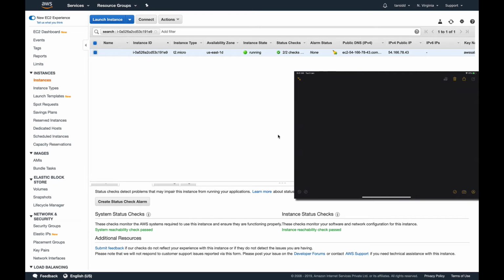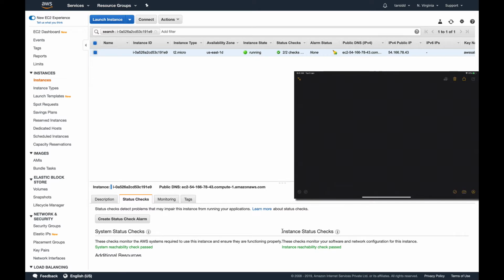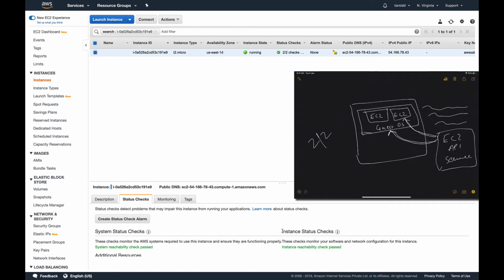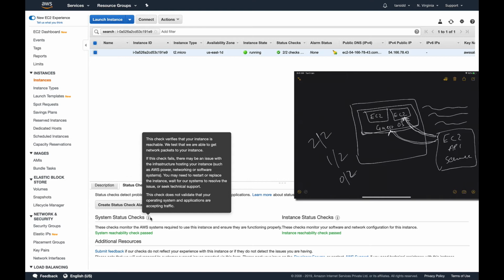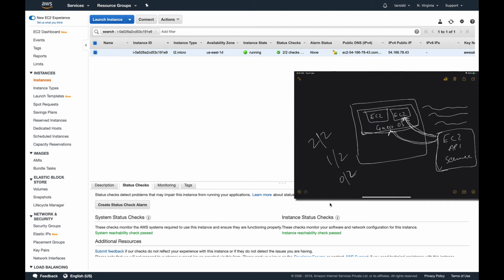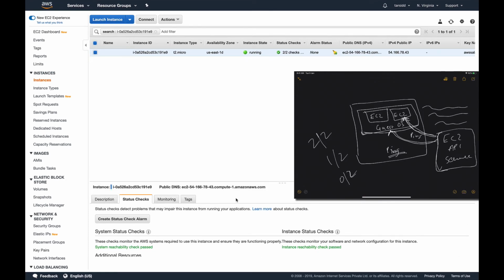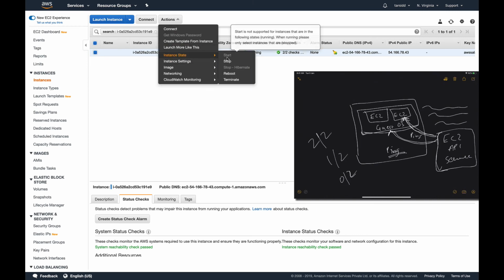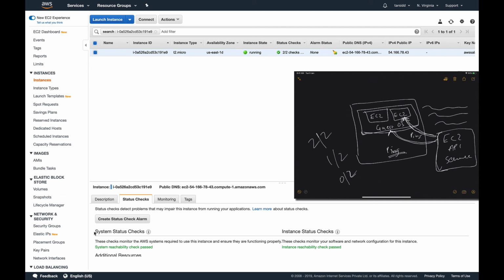EC2 Instance Status Checks #3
Hey, AWS enthusiasts! Welcome back to another episode of AWS Hands-On! 🚀 Today, we're diving deep into the realm of EC2 statistics, specifically focusing on the crucial system status check and instance status check. These checks are vital for ensuring the health and reliability of your EC2 instances.
Let's break it down! 🧐 The system status check and instance status check work hand in hand to validate the reachability and operability of your EC2 instances. Imagine your EC2 instance as a virtual machine residing on a guest operating system. The EC2 API service continuously pings this instance and its OS. As long as it receives responses, your status checks remain active.
But what do these checks actually verify? 🤔 The system status check ensures your instance is reachable, while the instance status check confirms that your operating system is accepting traffic. These are fundamental ping tests that act as a safeguard against potential issues in the underlying infrastructure.
Now, what if your instance status check fails? No worries! You can either wait for it to resolve automatically or take action by rebooting your EC2 instance. Rebooting moves your instance to a new, healthy host, resolving the status check failure.
However, if the system status check fails, rebooting won't cut it. You have no choice but to reboot to shift your instance to a different, stable host. It's like giving your instance a fresh start!
So, if you ever find yourself in a situation where your status checks are acting up, remember these tips. 🛠️💡

Video Recommendation
ElasticComputeCloud(EC2) Introduction #2
AWS SA - Associate (Instructor and Course Introduction) #1

Time Stamps
0:02 - "ec2 statistics"
0:09 - "system status check"
1:52 - "ec2 instance reachable"
2:00 - "status checks"
2:06 - "reachable to ec2"
2:19 - "infrastructure hosting"
2:32 - "instance accepting traffic"
3:04 - "instance failing status checks"
3:22 - "instance status check"
3:40 - "system status check failed"

👉🏻 Elastic Block Storage #4
AWS EC2- Amazon Machine Image #5
AWS Creating AMI of Instance Store Backed EC2 server #6
EC2 Instance Types #7